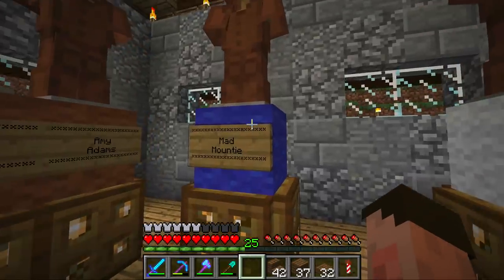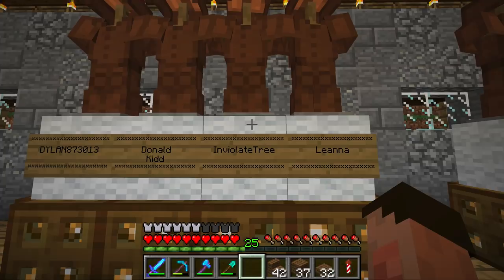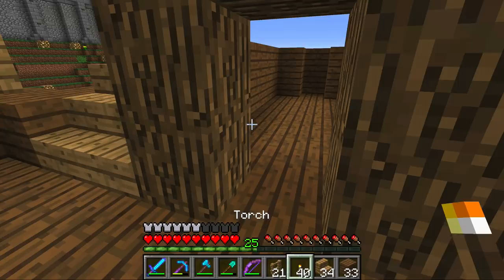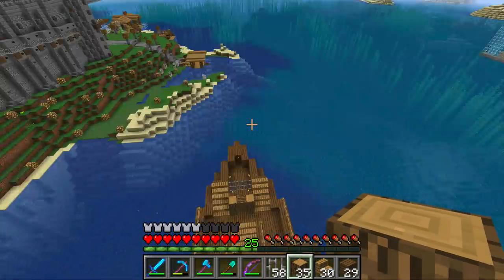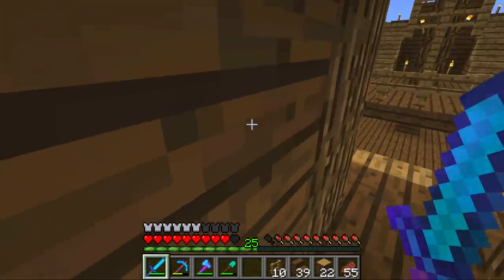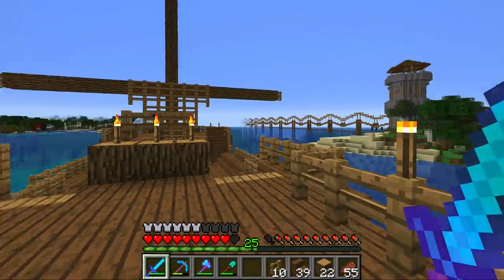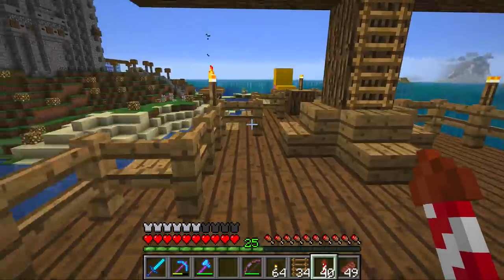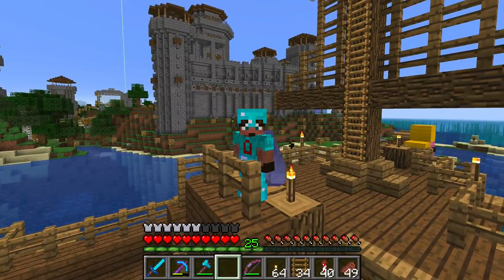Minecraft Pirate Ship: How to make a Pirate Ship in Minecraft Survival Avomancia with Avomance Ep67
How to Make a Pirate Ship In Minecraft? More like how to repel the Pirates that want to raid your Minecraft Castle!! Its a Fun Minecraft Let's Play Survival Episode.

In todays Episode of my Avomancia Minecraft lets Play Solo Survival world I am responding to a number of comments and requests that have asked me to build a ship in the harbour, and perhaps to make it a Pirate ship that looks like its about to attack the Minecraft Castle I built!

I have never done a ship before but it sounded like a fun challenge so here we go! Its a Pirate Frigate complete with cannons, rigging, crew quarters, captains cabin, sails and a brig! its actually a pretty good build and I am very pleased with it having built it in survival!

Its a fun lets play with No Redstone, so its not Redstone Active, but it does have an awesome Pirate ship in Minecraft!

If you would like a tutorial on this, let me know and perhaps I can create one??

We also put new people in our Hall of Heroes and our Mates Base!

its a fun Minecraft lets play solo survival episode in my Avomancia World... with me, Avomance!

The Hall Of Heroes is full of people like you who have shown amazing support for this channel.

I offer some great additional benefits for being a Redstone patron or above or a member... including some exclusive access to my blog on avomance.com

WHY NOT DO BOTH - and get 2 Hero spots in the Hall of Heroes!

TOTALLY FAMILY FRIENDLY WITH NO SWEARING
COMPLETELY CHILD FRIENDLY WITH NO CURSING

What else would you like me to do a minecraft video on?